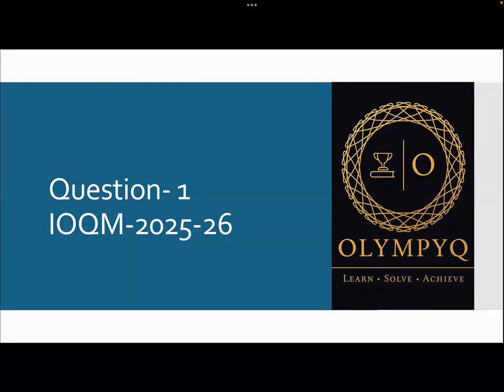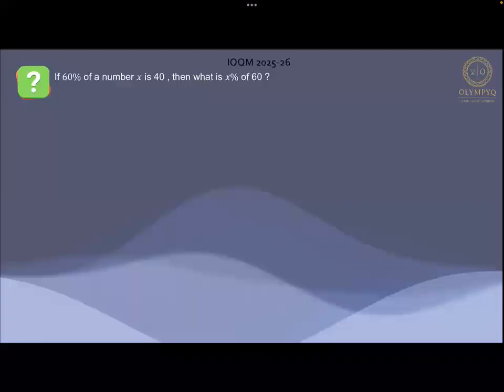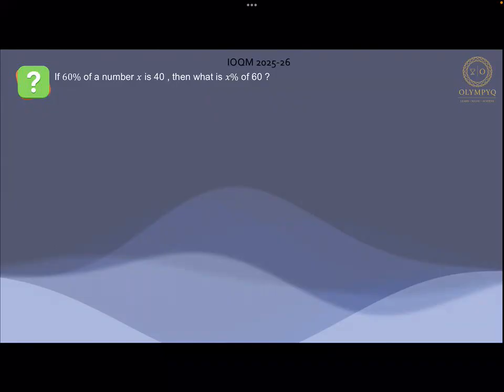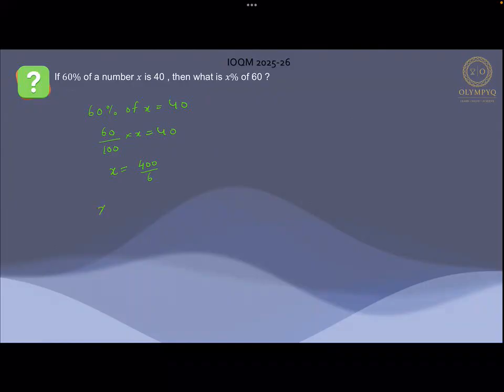Question 1 IOQM- 2025